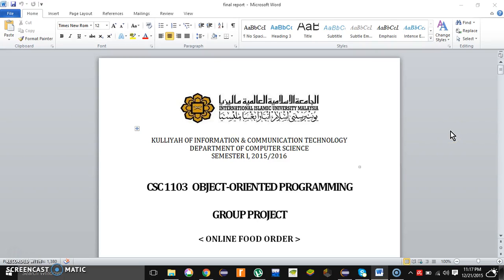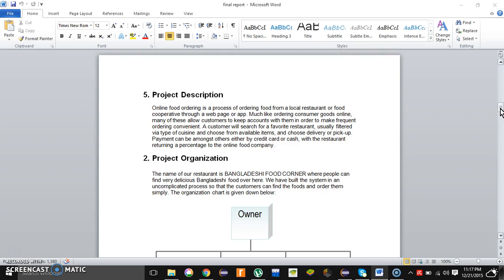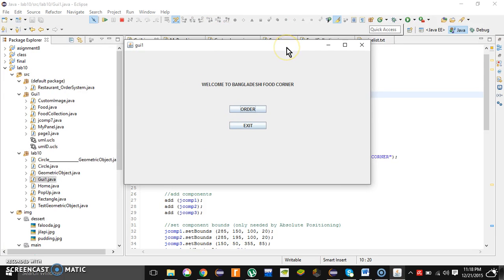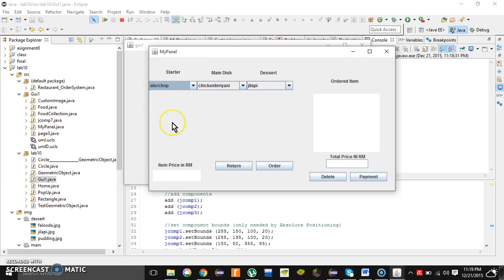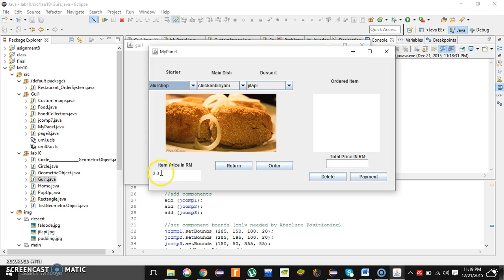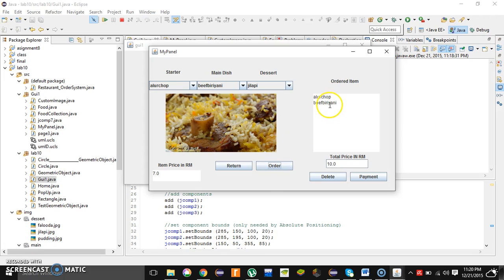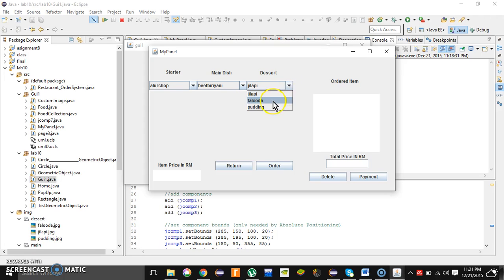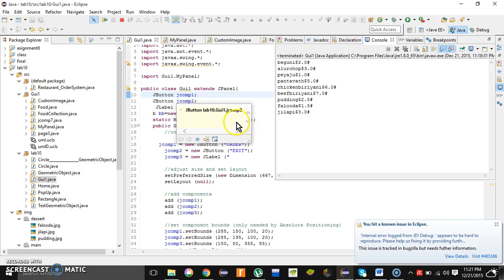Online food ordering system in JAVA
Download the codes from the link below & most importantly do not forget to click the 'like' button :P :P